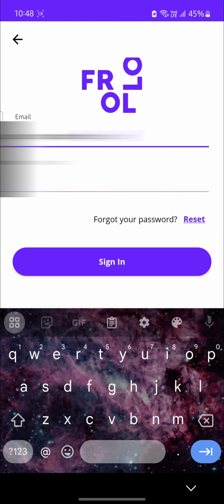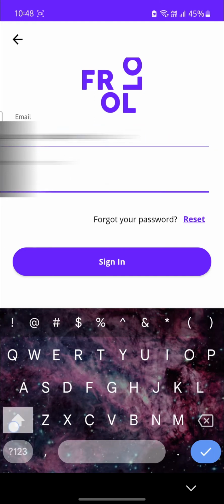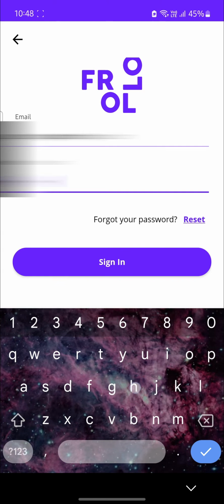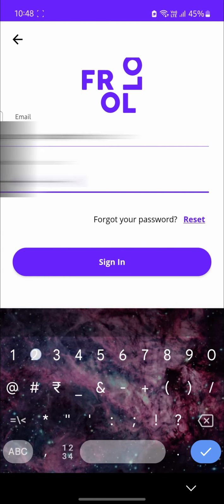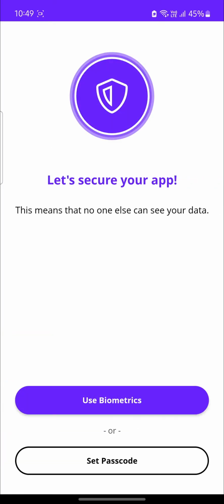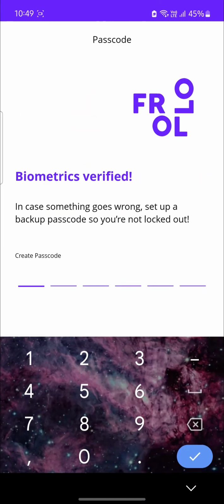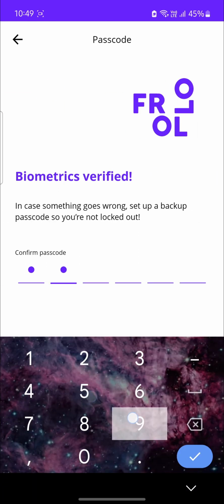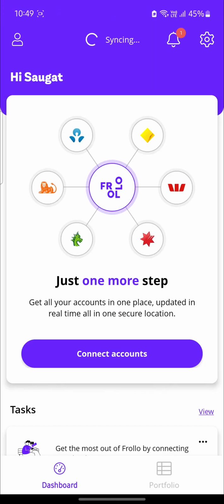How to Login to Frollo Account (2024) | Sign In to Frollo Account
Access your Frollo account easily with these instruction for logging in. Whether you're using the Frollo app on your mobile device or accessing it through the web, this guide will ensure a smooth login process.